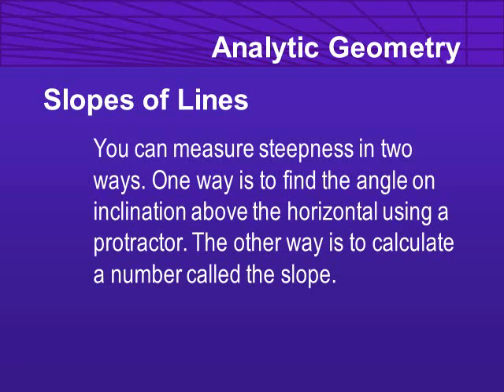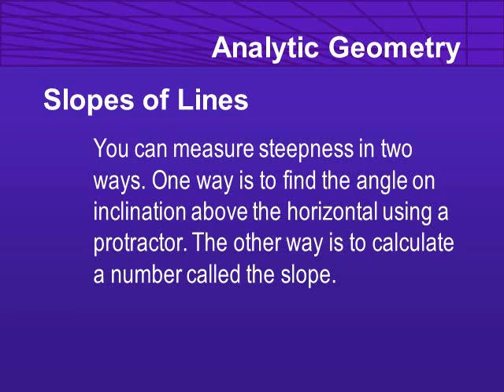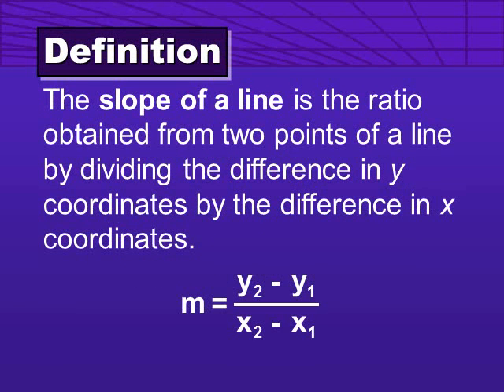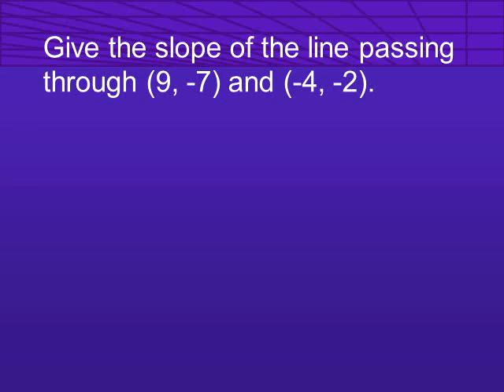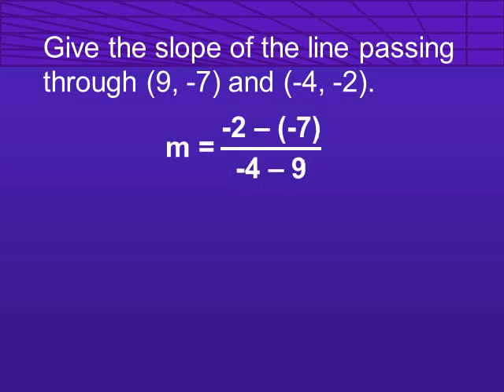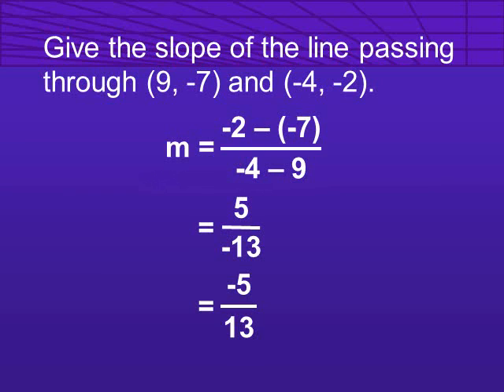Analytic Geometry 4